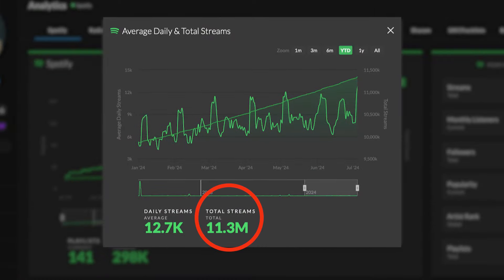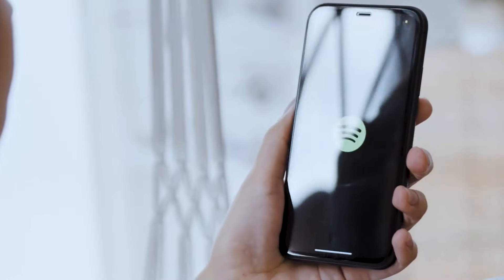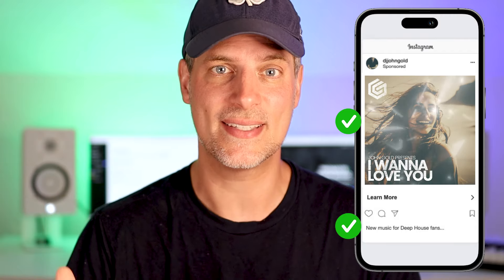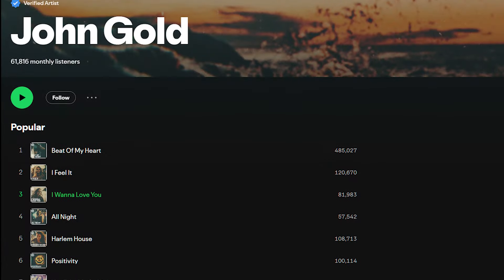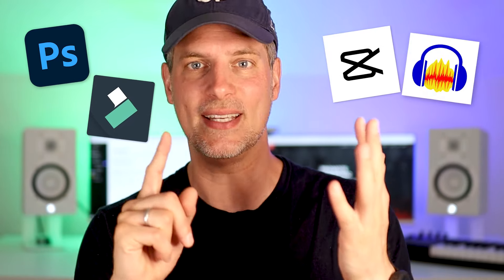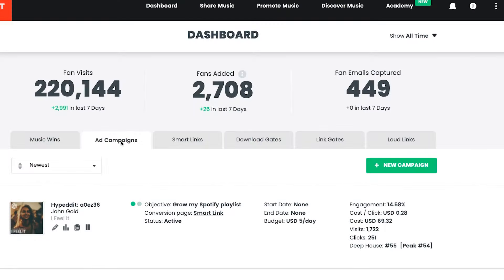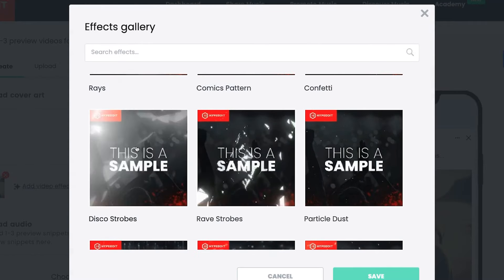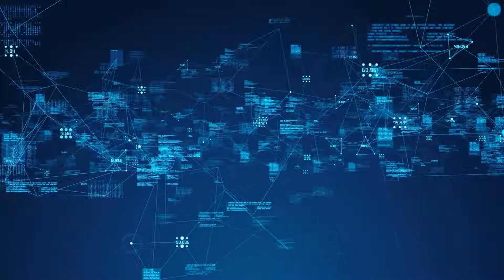The Ad Strategy That Got Me To 11 Million Spotify Streams [STEAL IT]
Steal my best performing campaign to use it for your music

No problem!